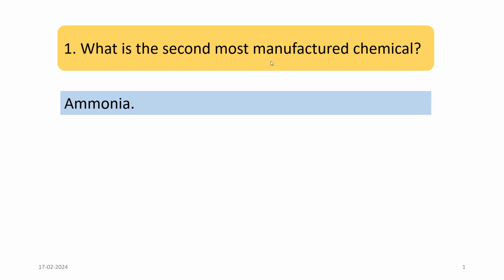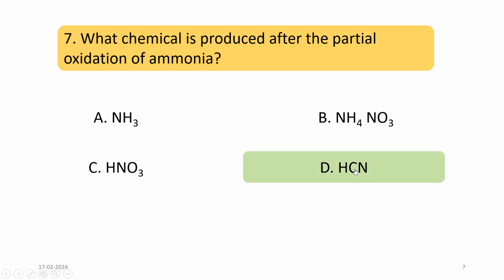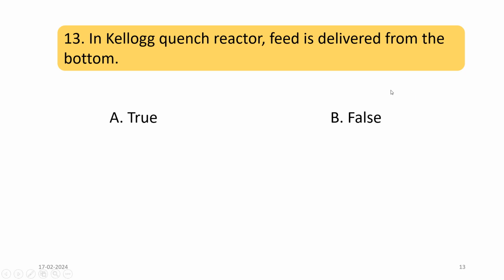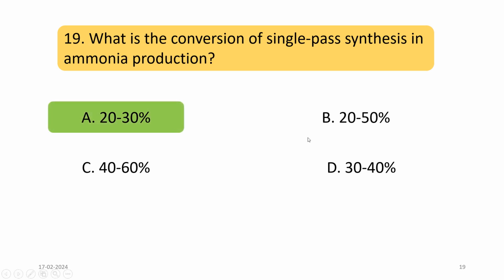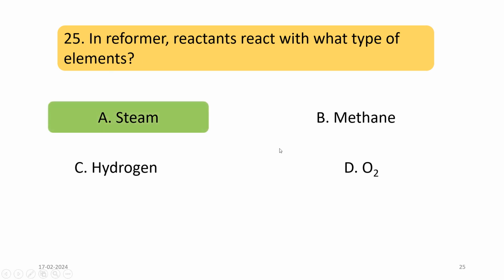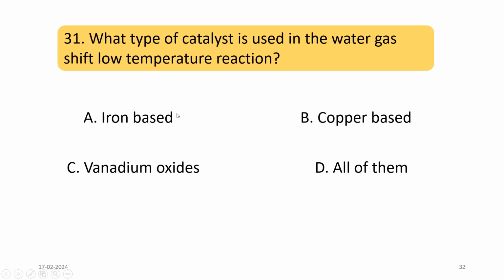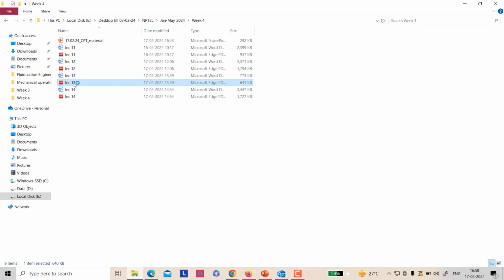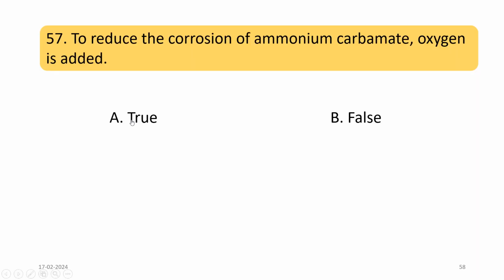Chemical Process Technology_2024_Week 4_Live session_17.02.2024